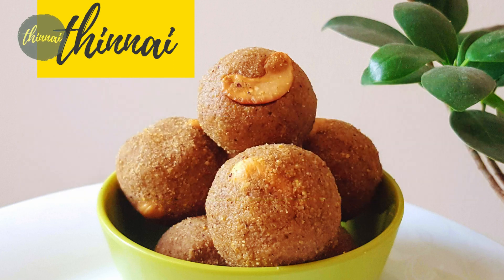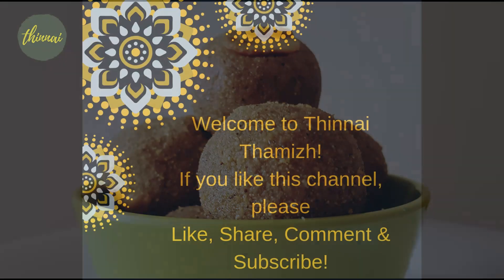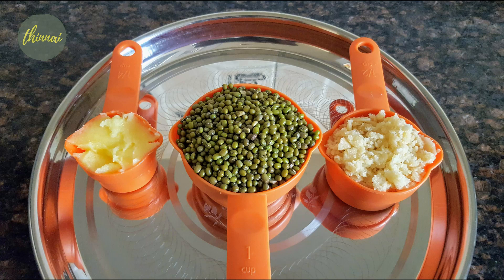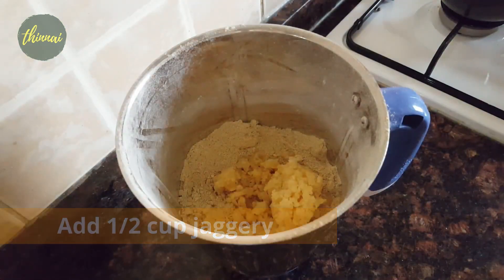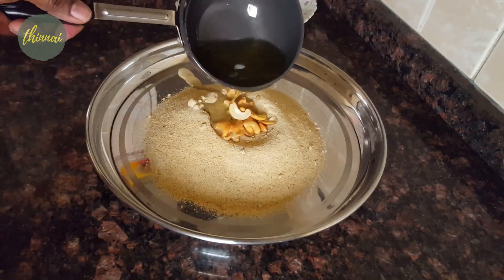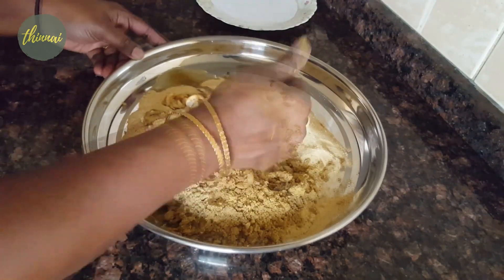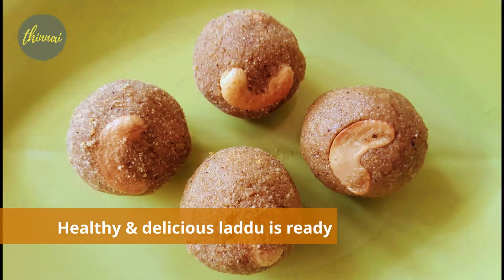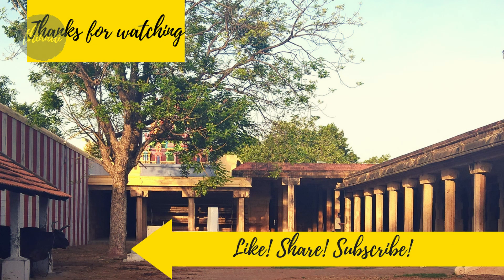பச்சைப்பயறு லட்டு | Green Gram Laddu with Jaggery in Tamil | Diwali Sweets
Green Gram Laddu with Jaggery, a traditional sweet recipe @thinnaisamayal . This is a simple and healthy sweet recipe. For this recipe, we are using whole Green gram with skin. We can prepare this easy pasi payaru laddu recipe within 30 minutes. This is a traditional south Indian sweet recipe, which is prepared from whole moong dal, jaggery or sugar, and ghee, and enjoy Diwali with your family!

திண்ணை தமிழில் இன்னும் தேட...